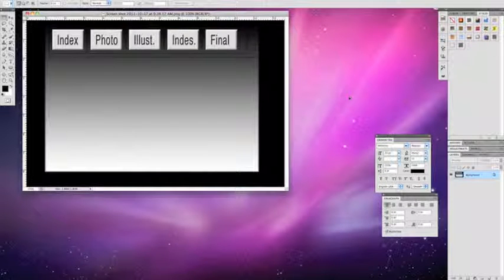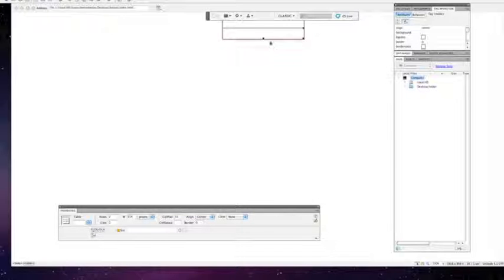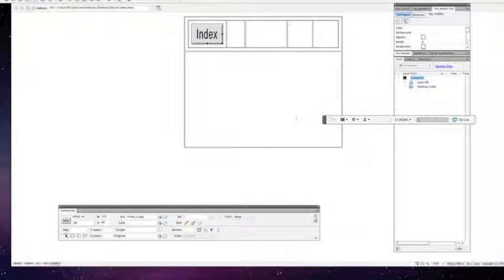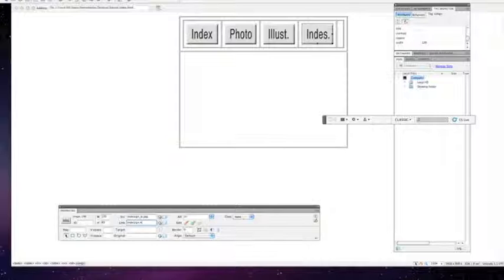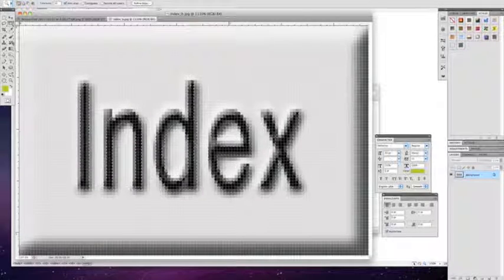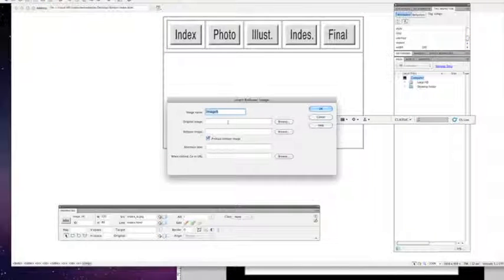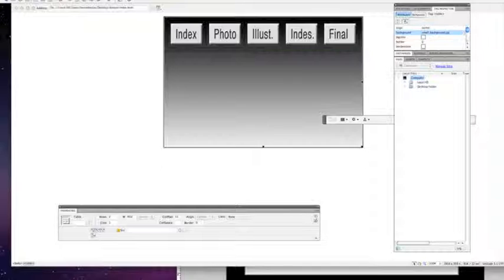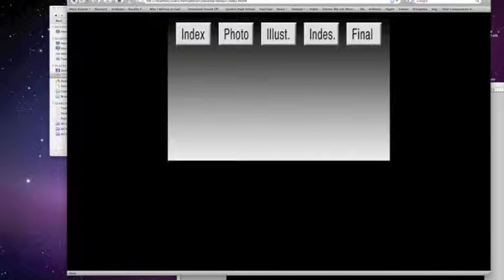dreamweaver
El video que hicimos para aprender los verbos.